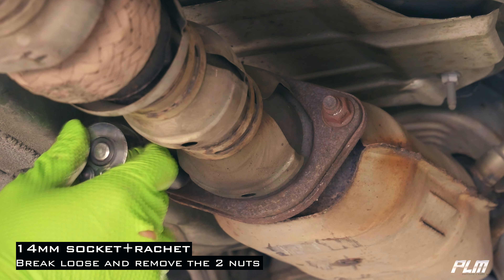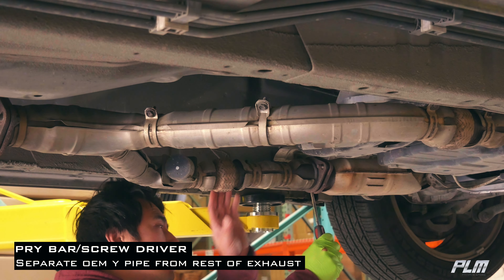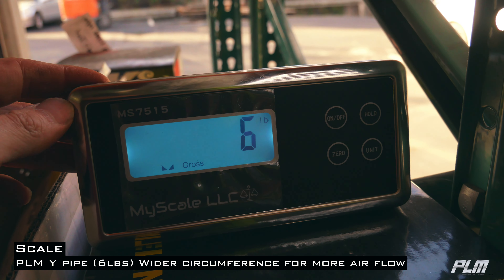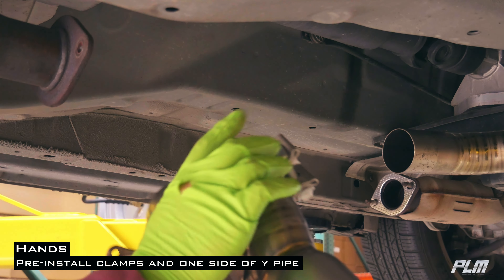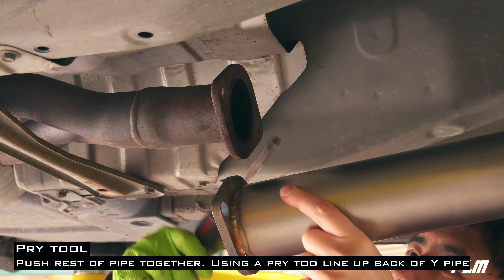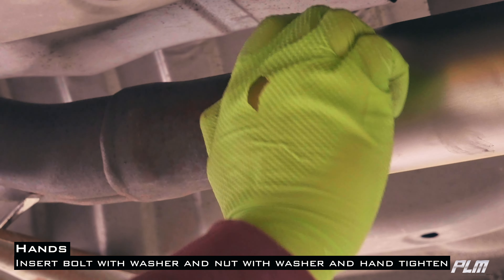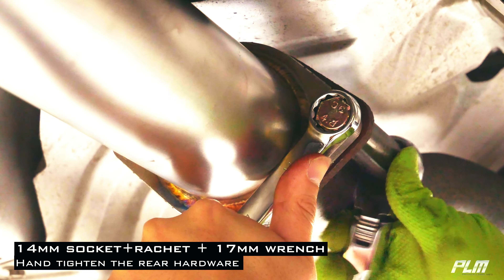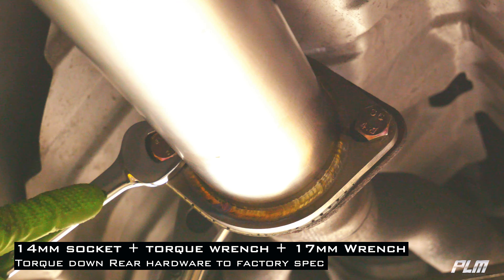PLM Titanium Mid Y-Pipe Installation for G37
Follow along as we go through the installation of our titanium Y pipe on a G37. This will fit 370s and G37s as well as G35s.